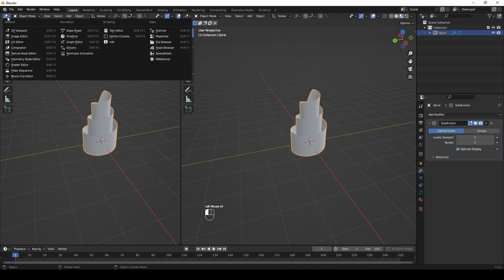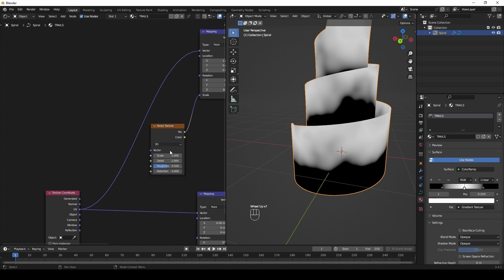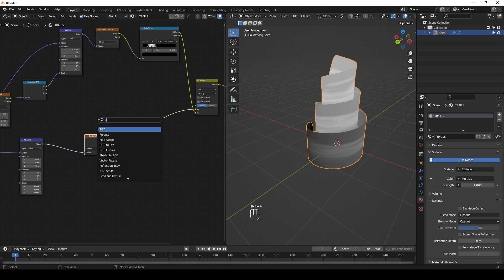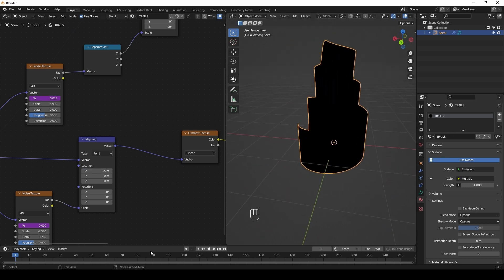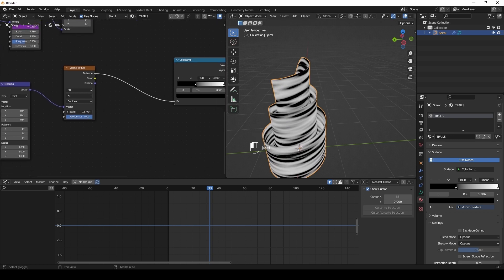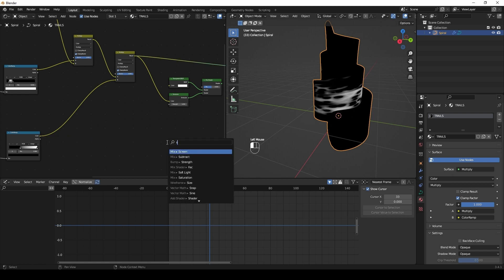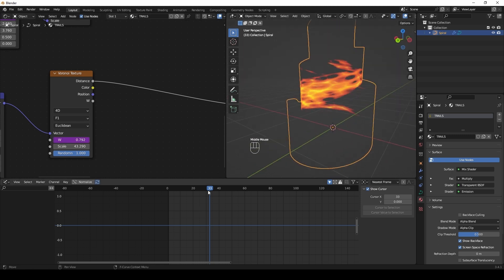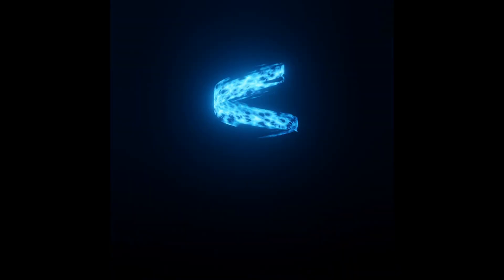Stylized 2D/3D energy trail FX Tutorial for blender.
In this tutorial I will show you how to create stylized energy trail fx, which you can use in 2d and in 3d scenes.